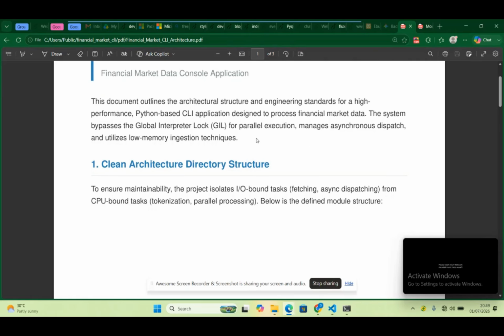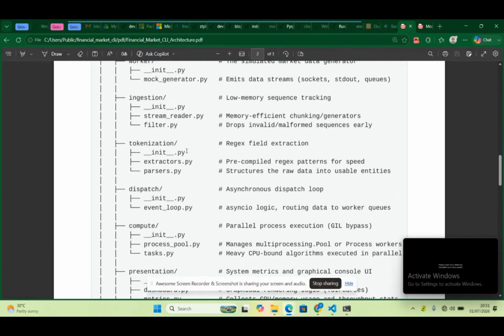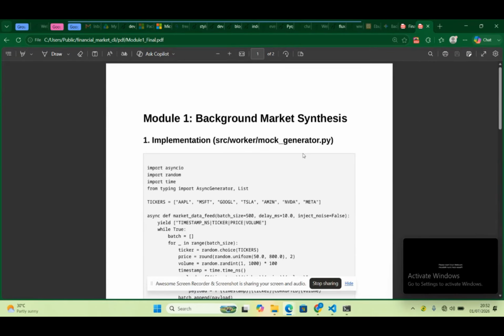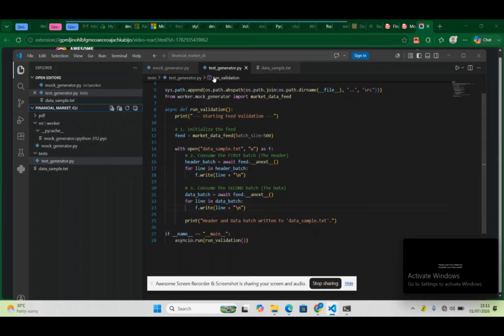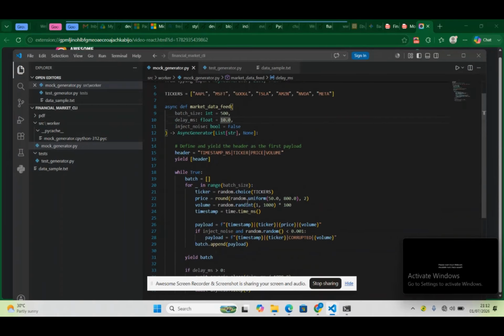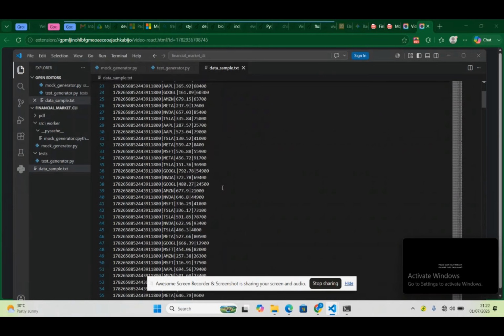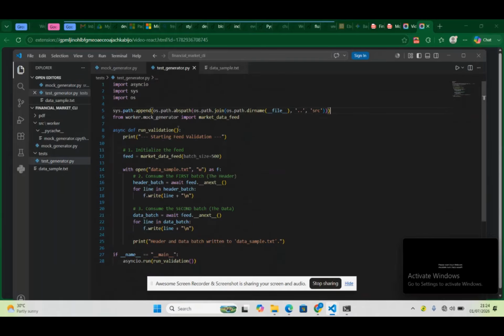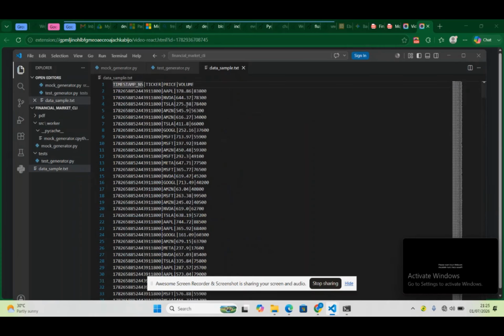Financial Market Project Setup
This video demonstrates the architecture of a high-performance financial console application that maintains a smooth, real-time interface while handling heavy computation.

The program utilizes a Hybrid Concurrency Model to overcome the limitations of the Python Global Interpreter Lock (GIL). It leverages asyncio to serve as the application's "traffic controller," managing I/O-bound tasks like receiving simulated market data feeds and updating the terminal display. Simultaneously, it employs multiprocessing for CPU-intensive calculations—such as running complex technical strategies or analytical processing—ensuring that these tasks run in parallel across multiple CPU cores without stalling the interface.

A core feature of the demonstration is a robust Mock Data Generator, which uses high-speed randomization algorithms to simulate realistic, volatile financial market behavior. This data is fed through a producer-worker pipeline, where the main loop handles the data stream and the worker processes handle the analysis, allowing for a seamless, professional-grade dashboard experience directly within the console.